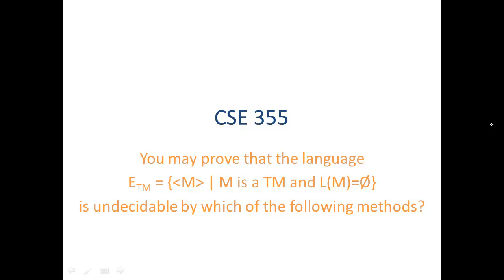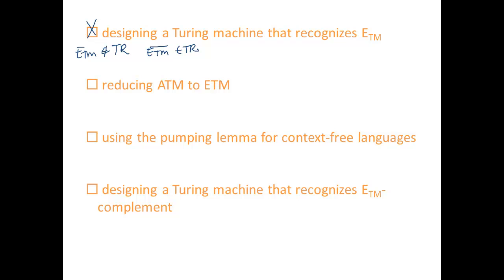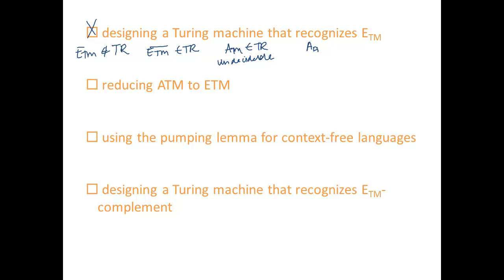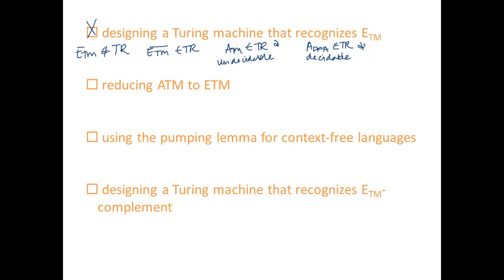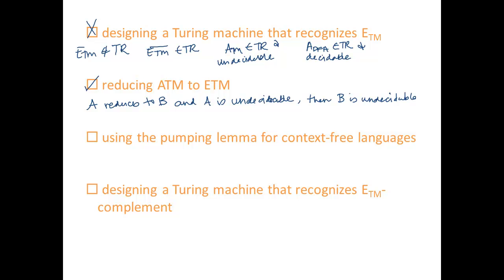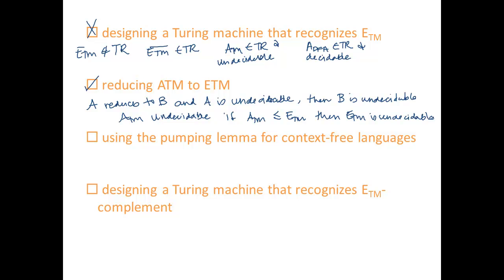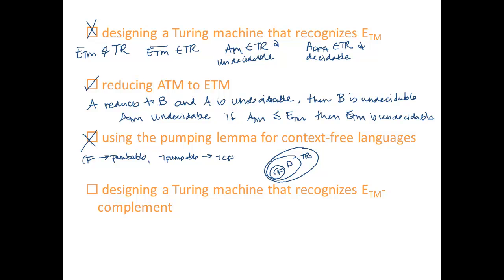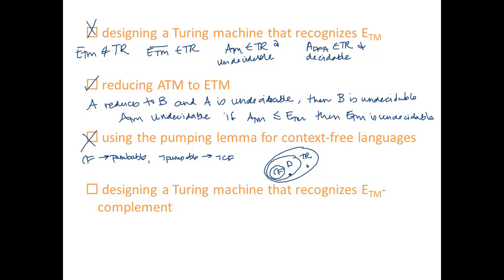ASU CSE355: Course Review, Examples - Techniques for proving ETM undecidable